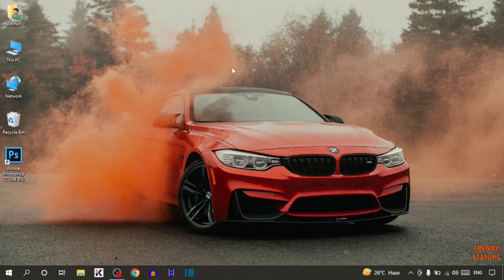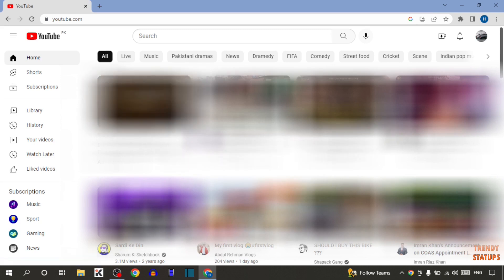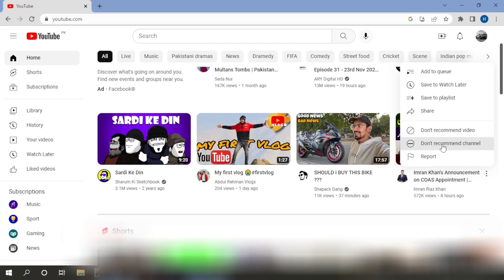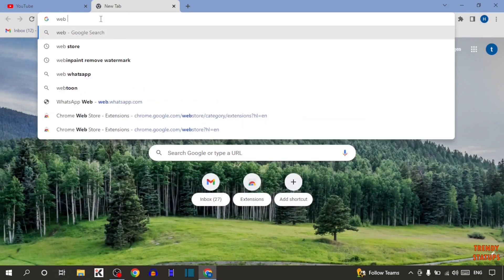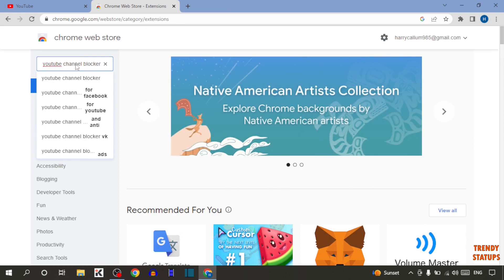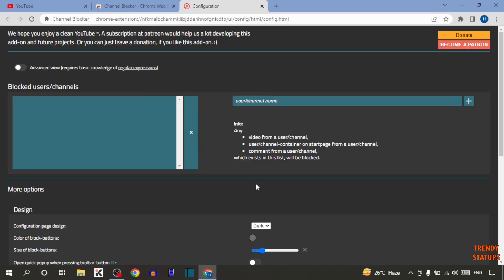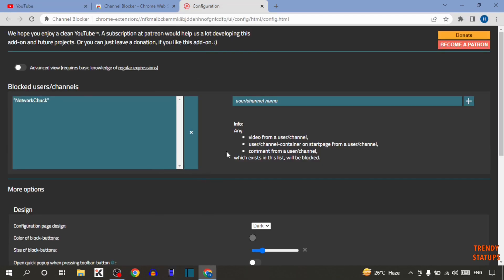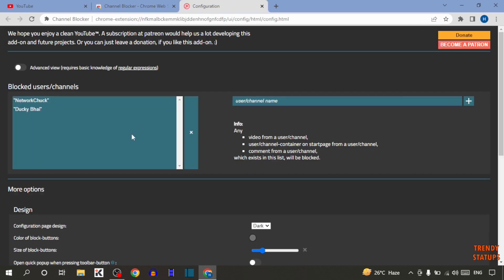✅ How to block YouTube channels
Solved -  How to block YouTube channels.

Hi Guys, In this video I will show you How to block YouTube channels.

I hope, This video will help you. So keep watching this video to block YouTube channels and if you want more of these little tips and tricks, then please do subscribe to our channel and give a thumbs up.